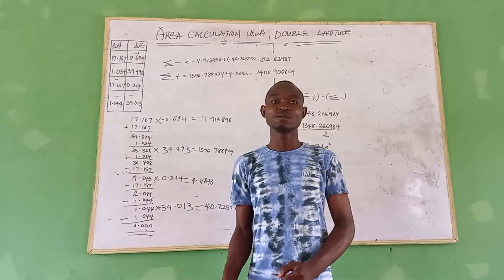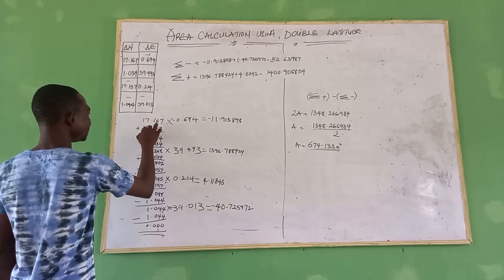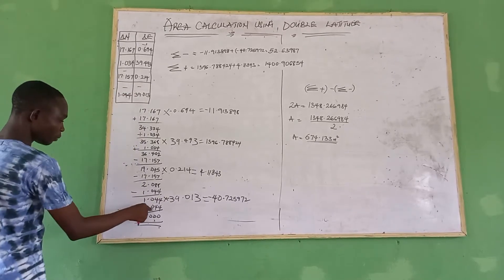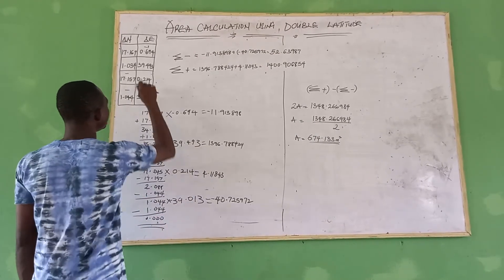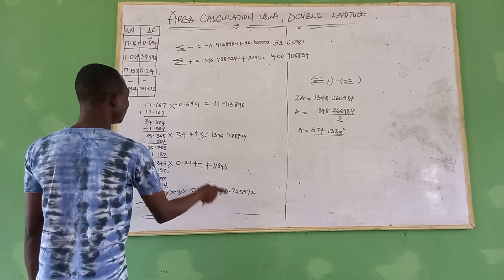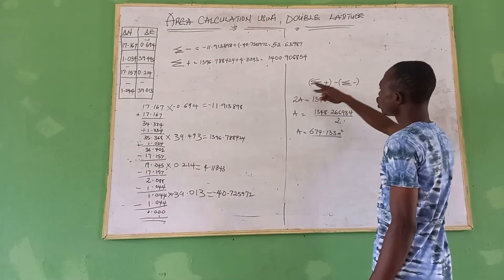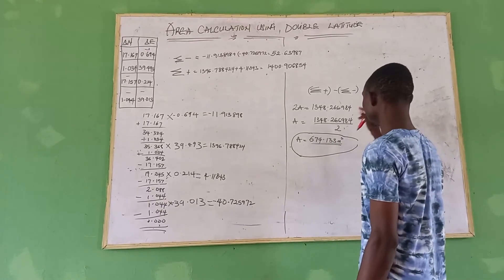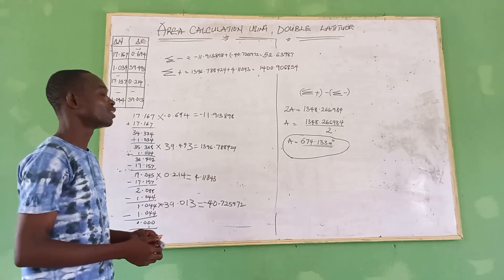Area computation | Double latitude and double departure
Watch my previous video on forward and back computation before area computation.